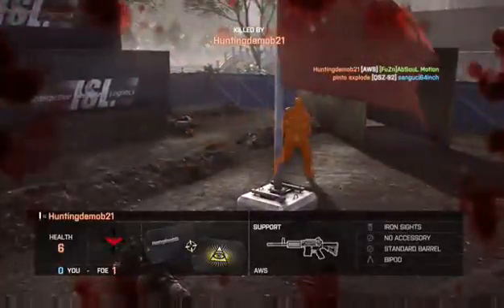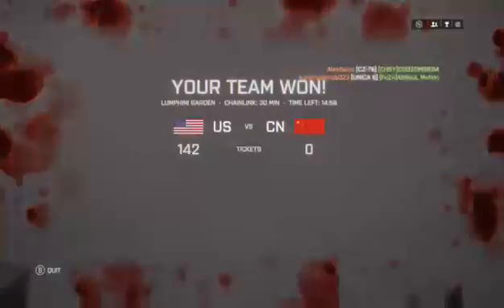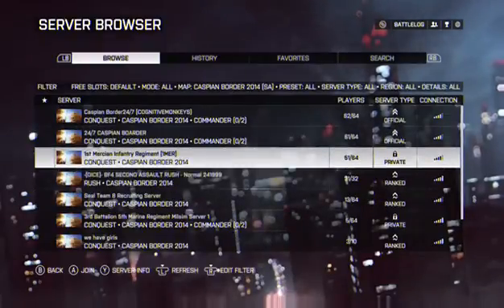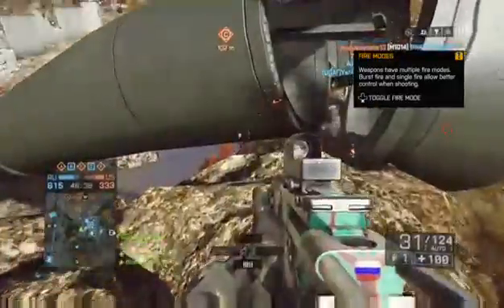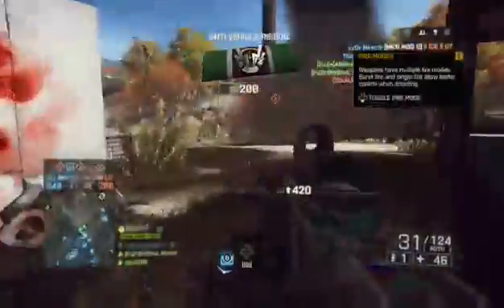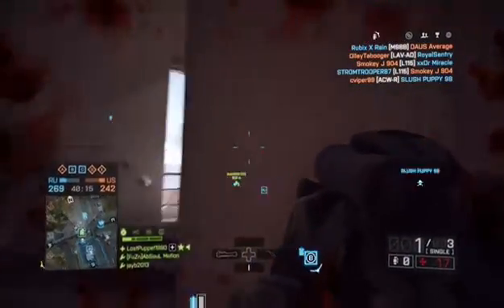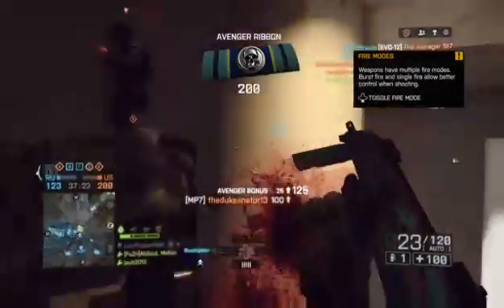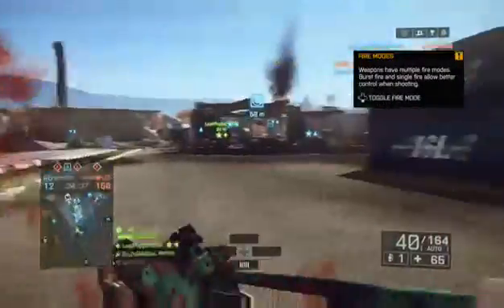Battlefield is amazing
Battlefield never lets us down except hardline for some people but dice did not make that game this has nothing to do with the video so I'm going to stop talking -- Watch live